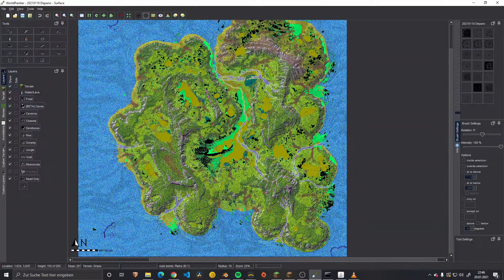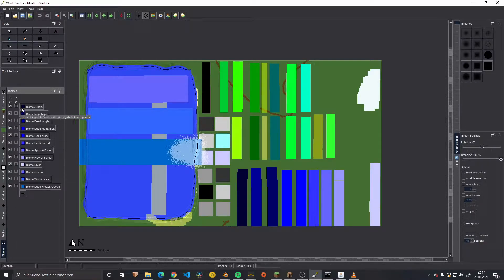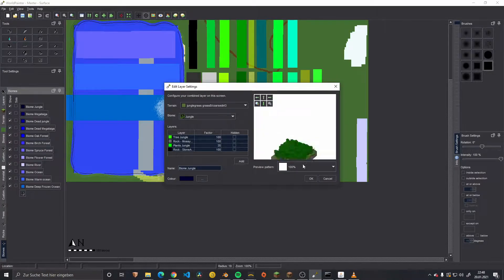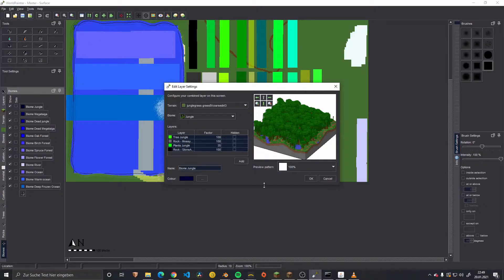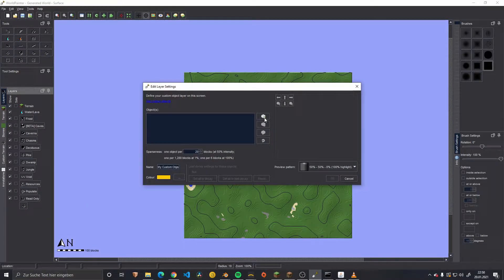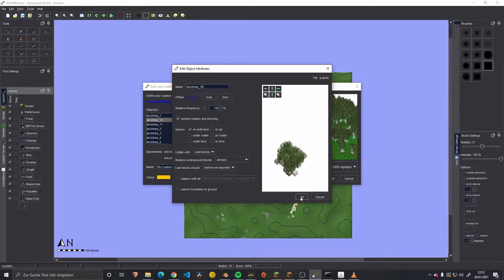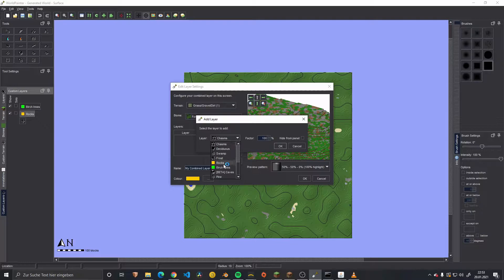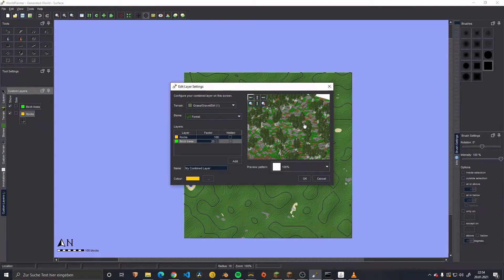WorldPainter How To Make Custom Biomes With Combined Layers in 10 minutes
This tutorial is about making "biomes" custom. With custom assets, styles, floors and how to setup the combination layer. This guide does not show how to create assets, there are plenty tutorials available and hundreds of assets for download. If you need Assets, check out my PlanetMinecraft to find more that things you can use.